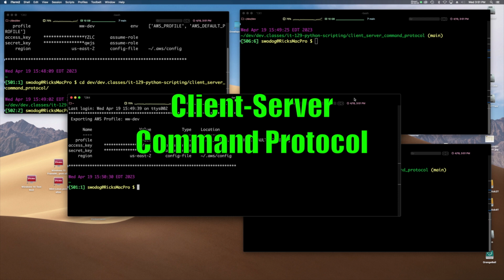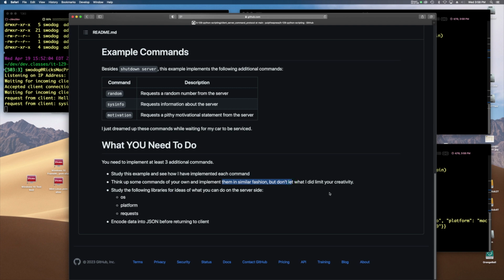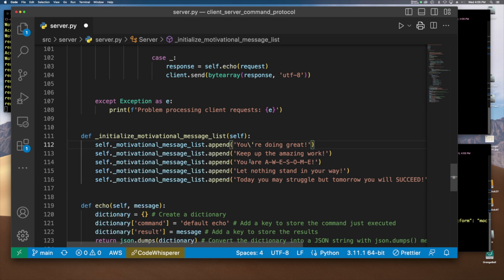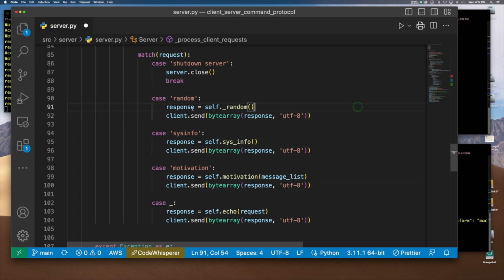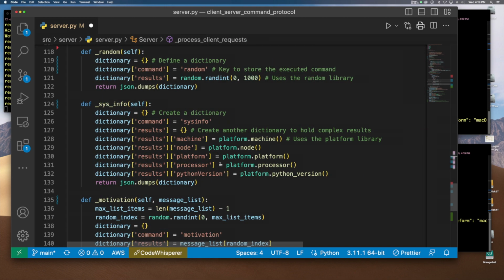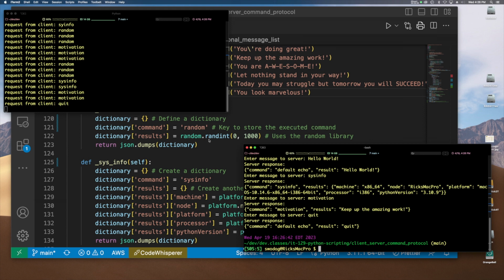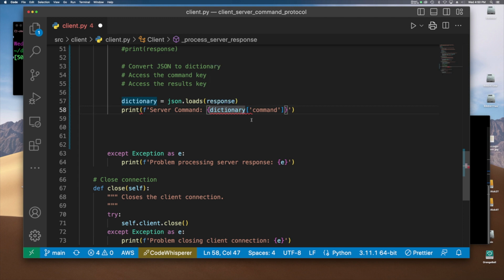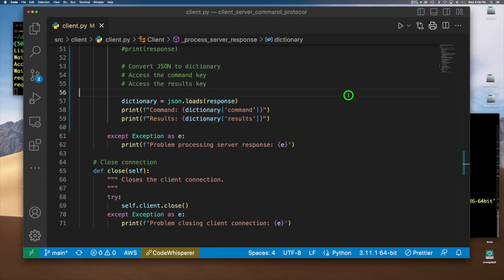Python Programming: Client Server Command Protocol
In this video, I demonstrate how to send commands to a server, process the commands, and return a response to the client in JSON format.